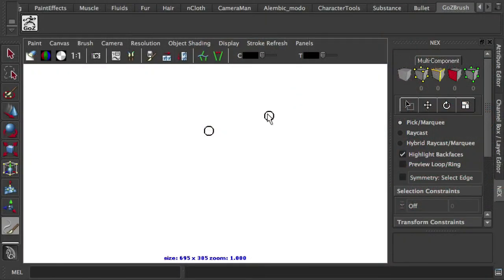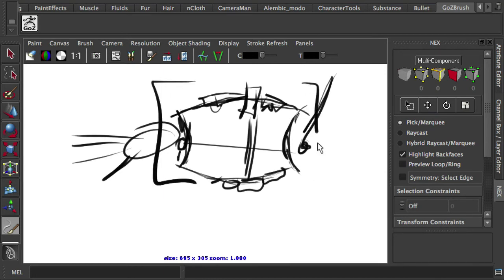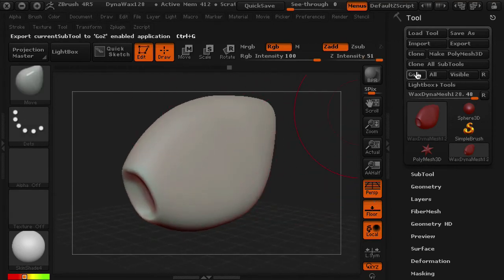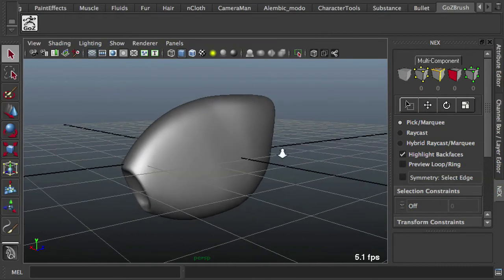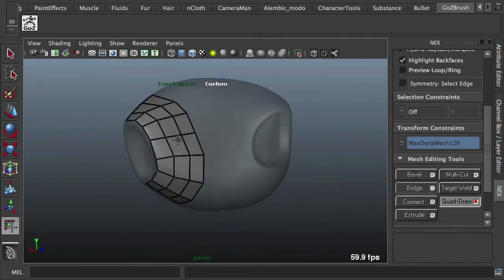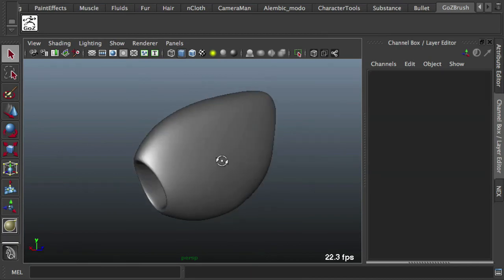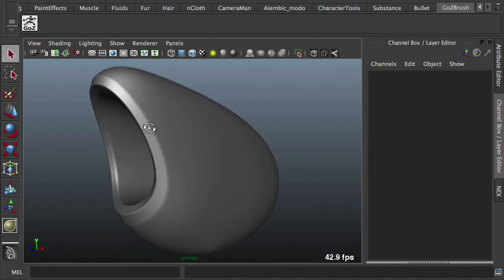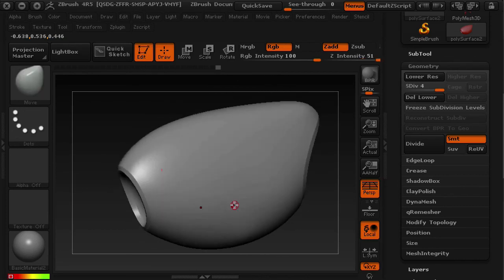ZBrush tutorial: Explore the Mesh creation options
This video by Wes McDermott came with his tutorial in issue xxx of 3D World magazine.